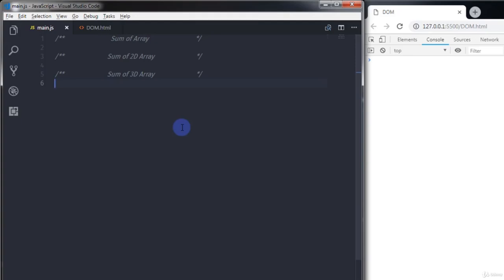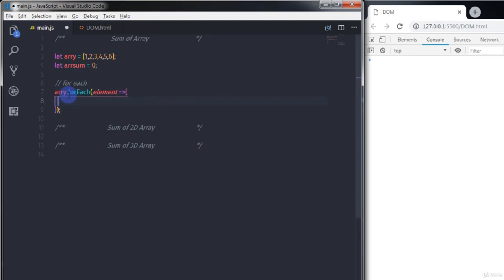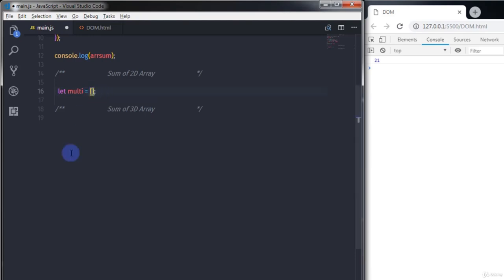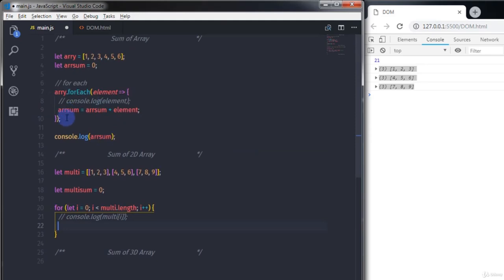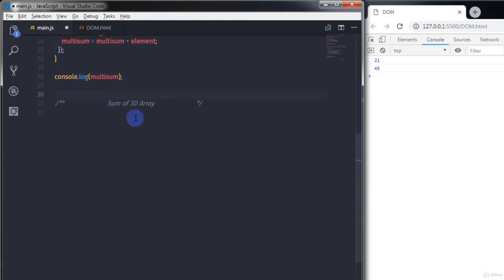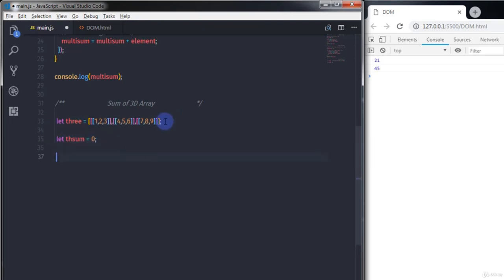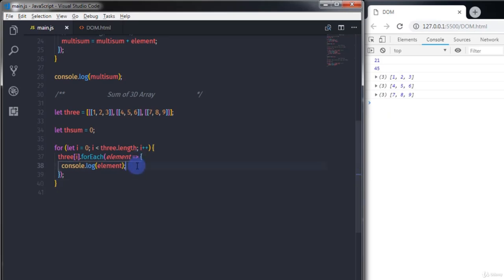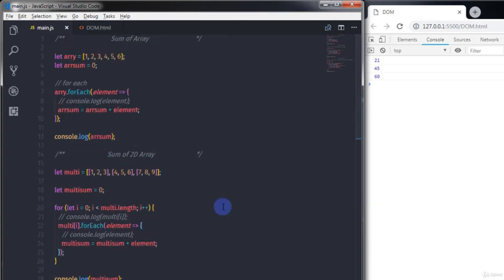72. Understand 2D and 3D Array - JavaScript Course for Beginners